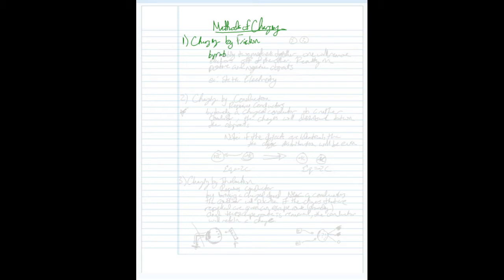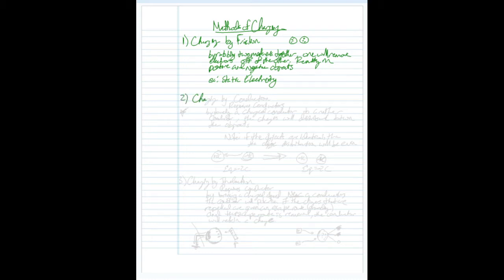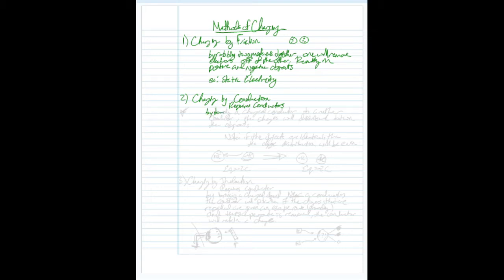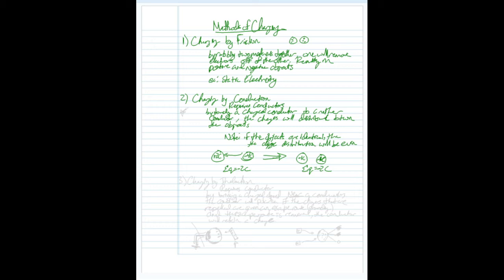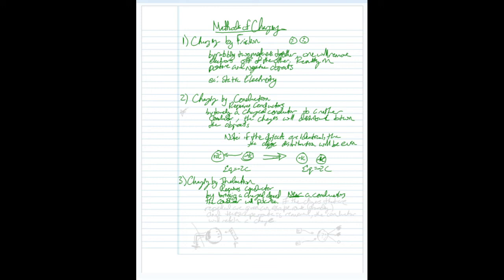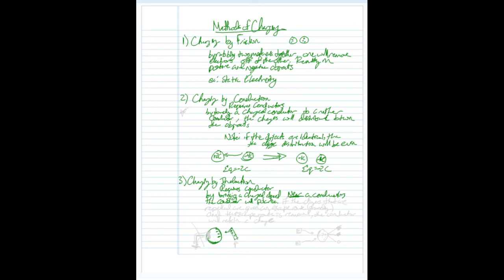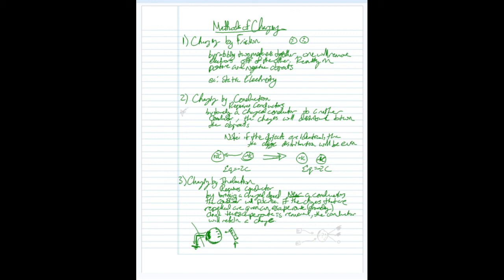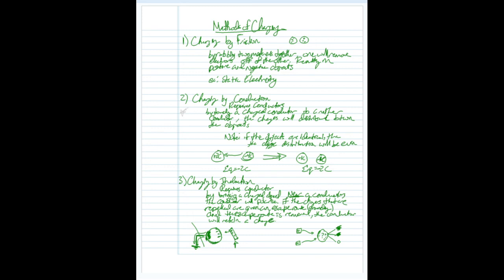AP Physics 1 Electricity: 03 Charging Methods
Notes on Charging Methods as part of the AP Physics 1 Electricity Unit